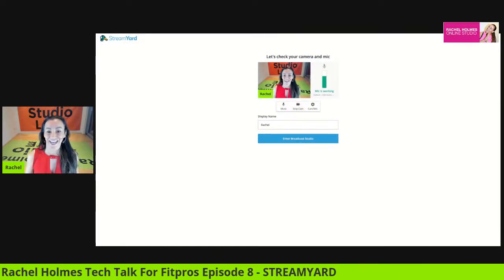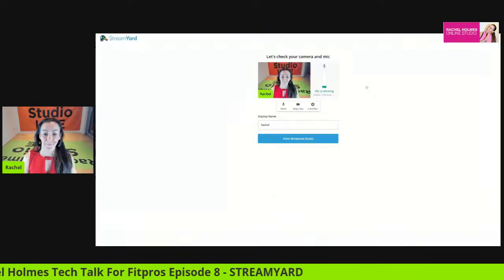How To Use Streamyard To Teach Online Fitness Classes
Tech Talk For Fitpros talking about Streamyard and why you may use it. Do you use streamyard? If not listen and see how it could help your online streaming!

Become a supporter... click the button below we would love you to join us.